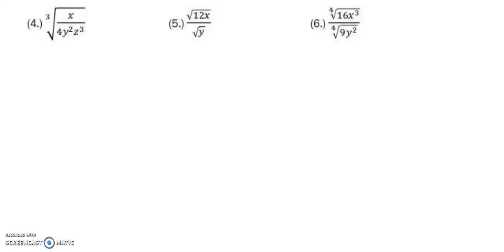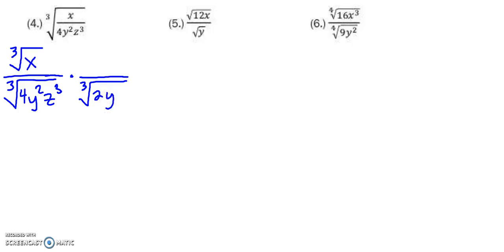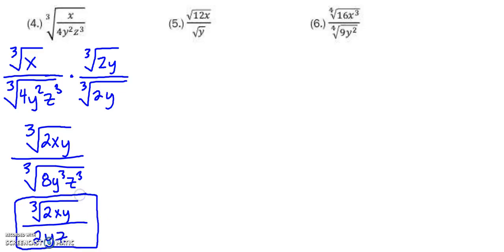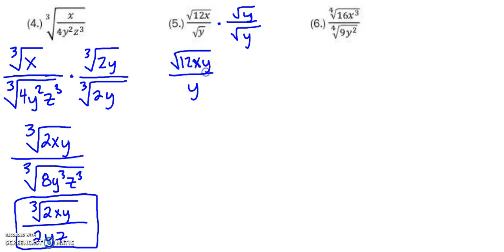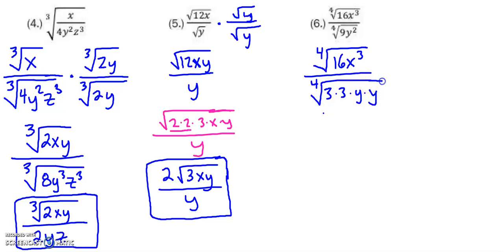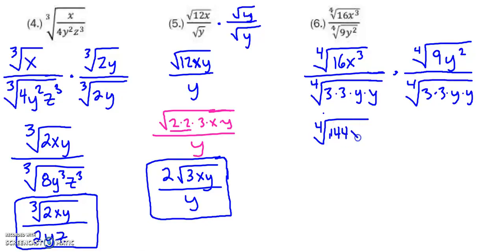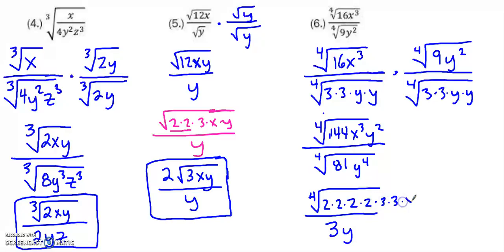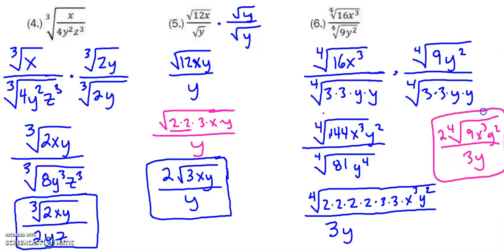Rationalizing Denominators Practice Problems Video 2